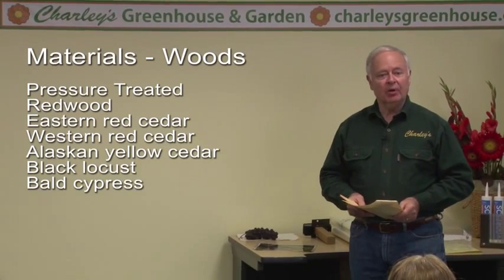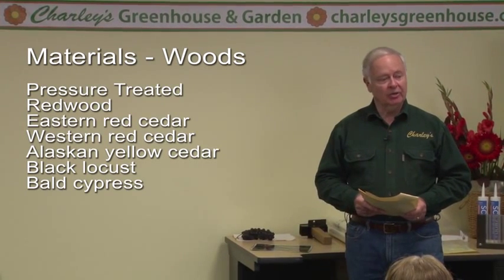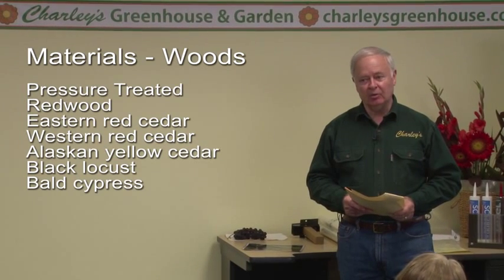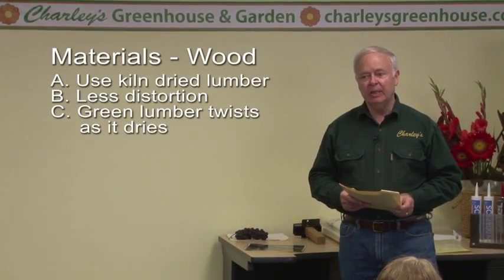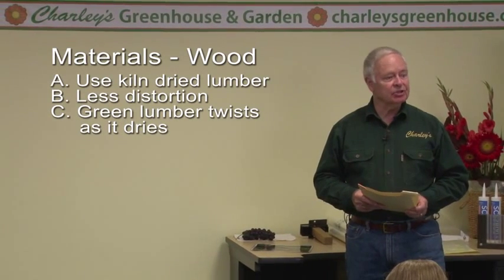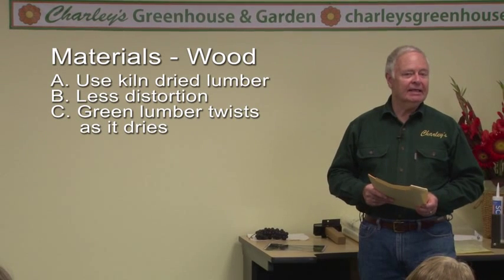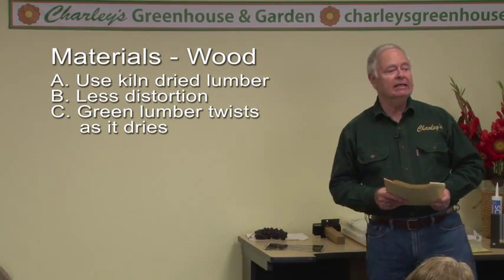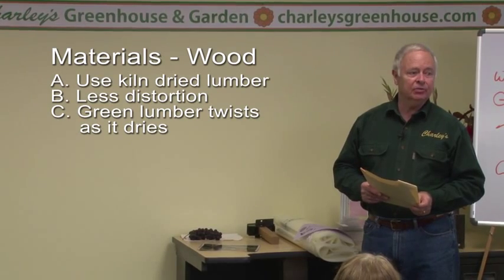Charley's Greenhouse 101 - Part 5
What framing materials should you use for greenhouse construction?